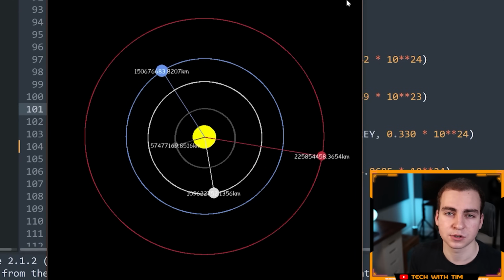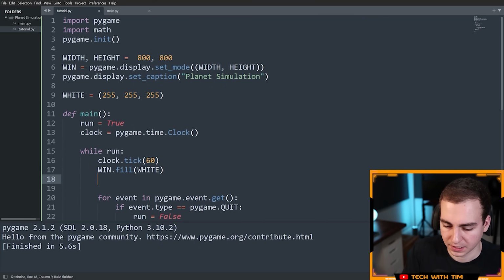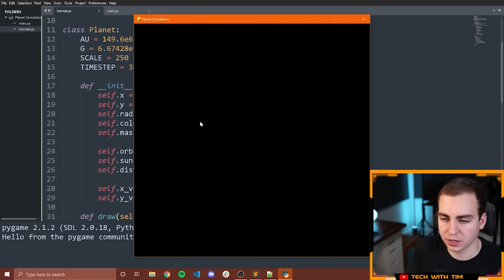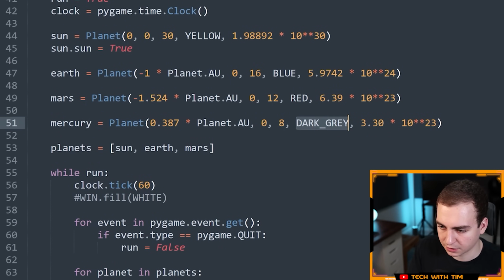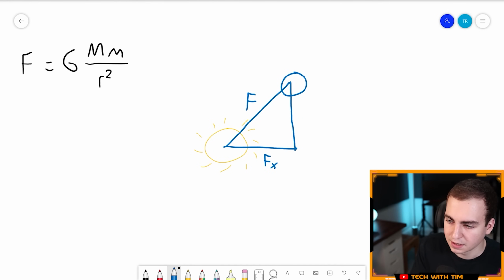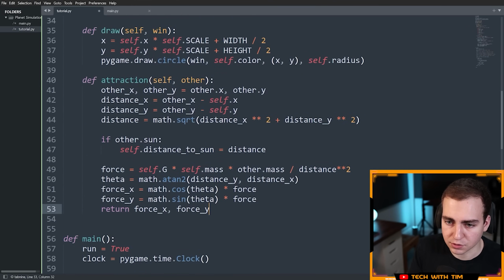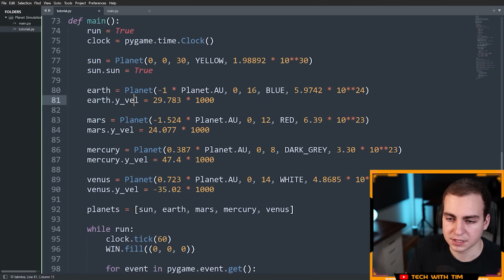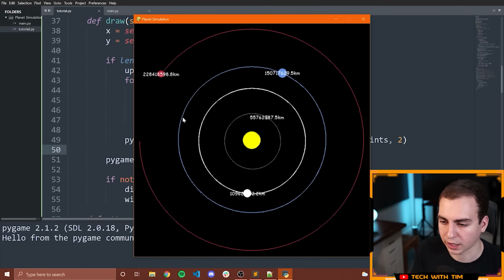Planet Simulation In Python - Tutorial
Welcome back to another tutorial video! In this video I am going to be showing you how to make a planet simulation using Python! The goal of this tutorial is to simulate the orbits of different planets around the sun using real astronomical values! We're also going to apply the force of gravity on each of the planets so we get an accurate elliptical orbit! I hope you enjoy!

⭐️ Timestamps ⭐️
00:00 | Planet Simulation
01:15 | Sponsor
02:12 | Setup & Installation
03:46 | Pygame Window Setup
09:28 | Creating Planets
18:50 | Initializing Planets (Using Real Values)
27:33 | Moving Planets Explanation (Math & Physics)
36:45 | Implementing Movement Physics
51:58 | Drawing Orbits
55:38 | Drawing Distance To Sun
59:18 | Conclusion

⭐️ Tags ⭐️
-Tech With Tim
-Planet Simulation
-Planet Simluation In Python
-How to Simulate Planets
-Python Simulation Tutorial